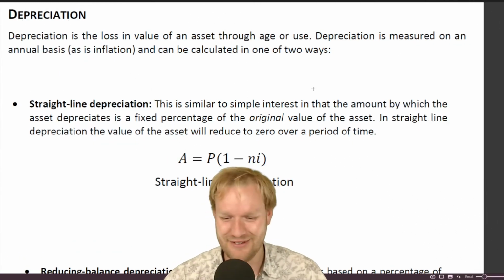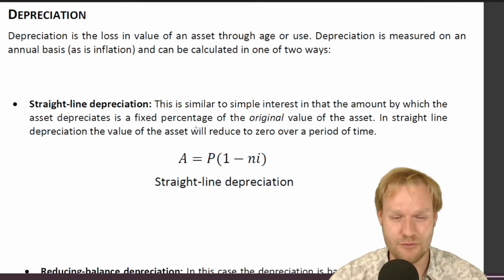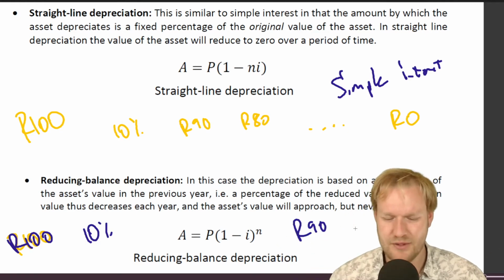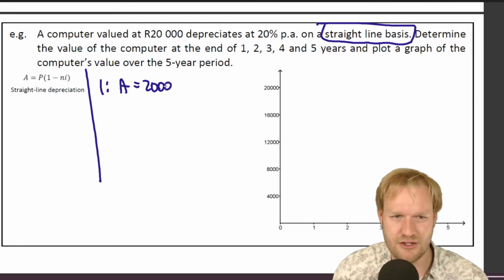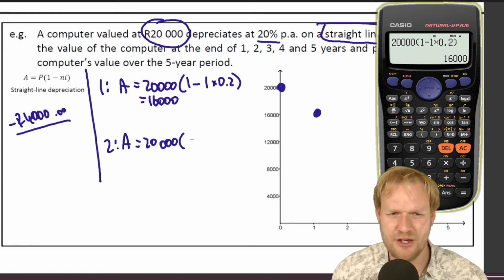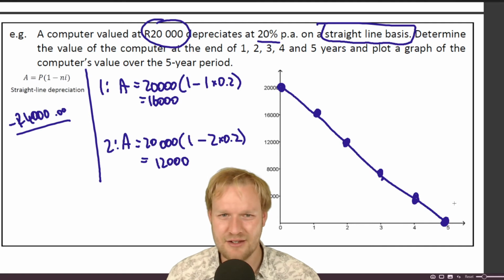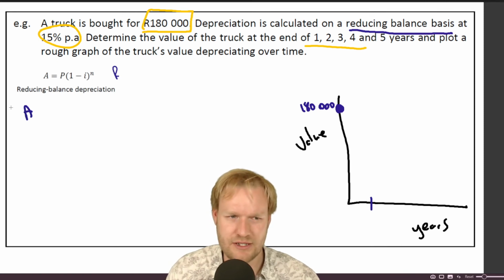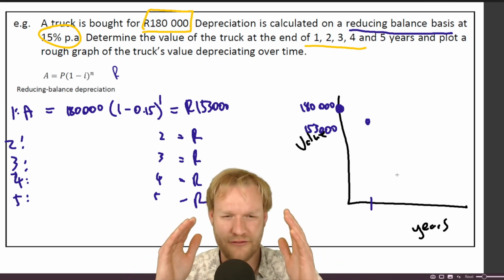Grade 11 Maths BE 2021 Finance Mathematics 12